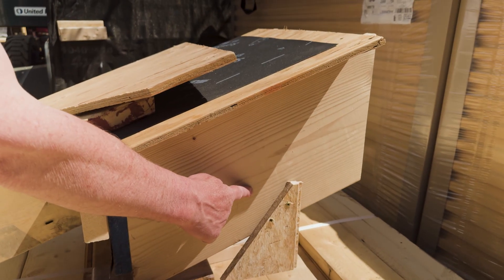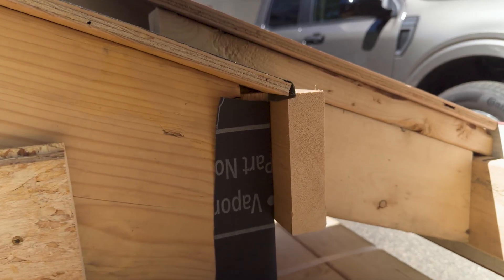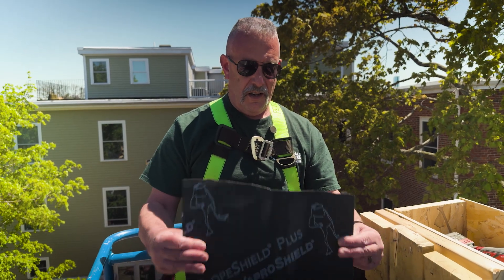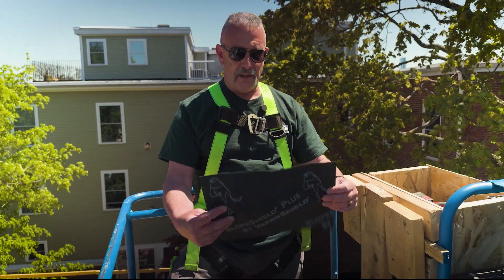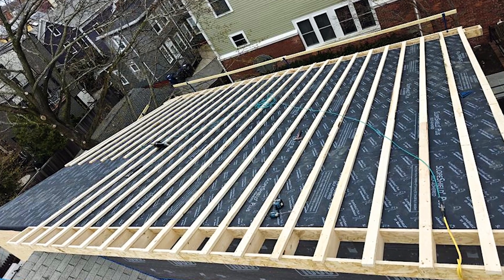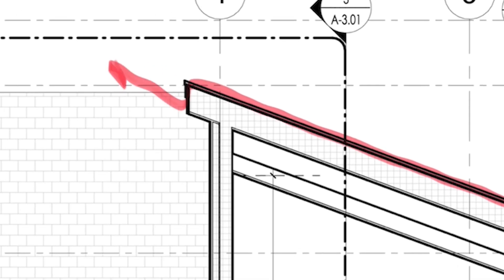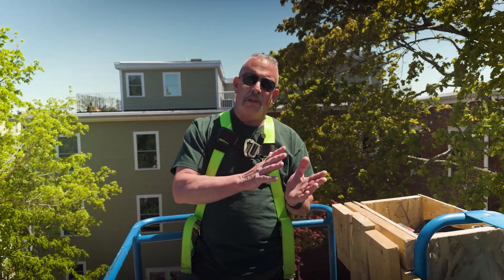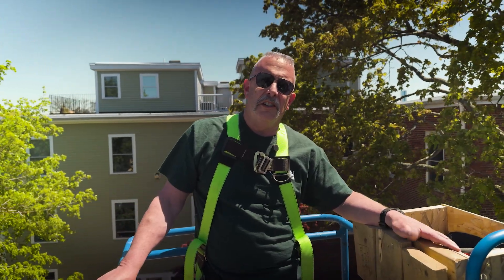Your Roof NEEDS to BREATHE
When it comes to performance and protection, we can have our cake and eat it too. 🍰

We’re building an airtight, vapor-open, foam-free vented over-roof on our Cambridge ADU project and every layer in this assembly serves a purpose. This video walks through the full roof mockup the crew put together, showing how we balance drying potential, insulation, and protection to get a beautiful, high-performing result.

Partner with us for your high-performance build.